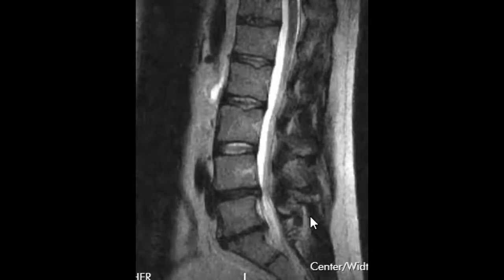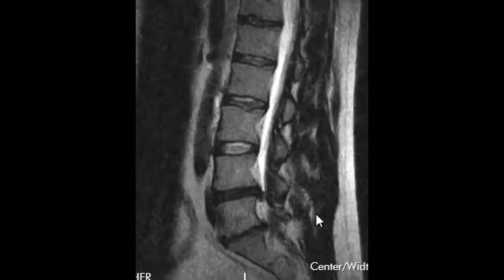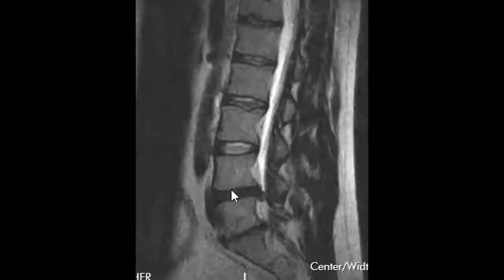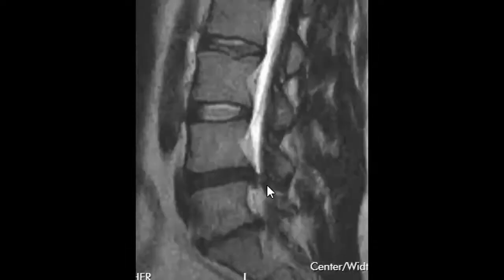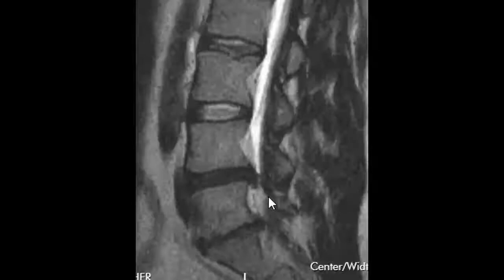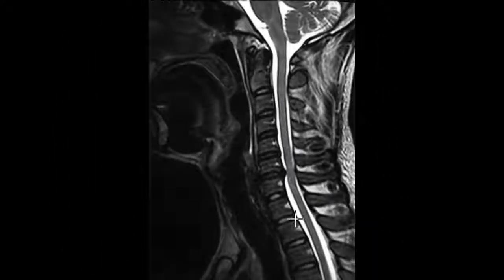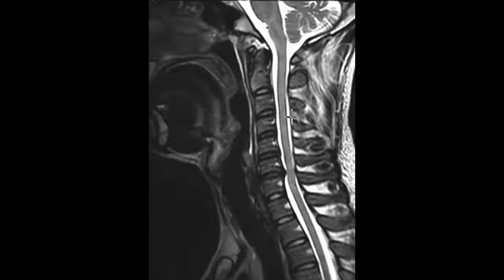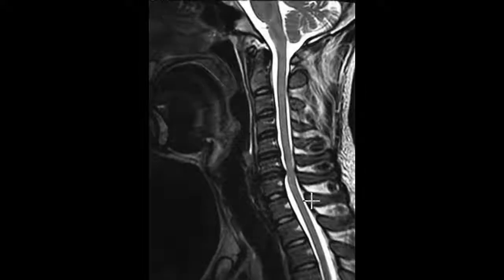First Look MRI Premium Sample Video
Sample videos from radiologist Dr. Brian Gay at First Look MRI